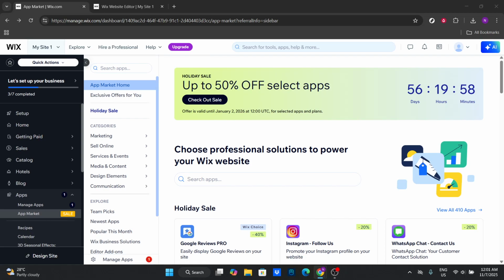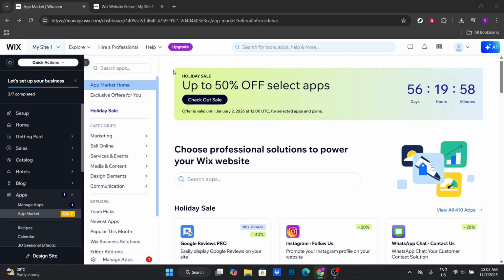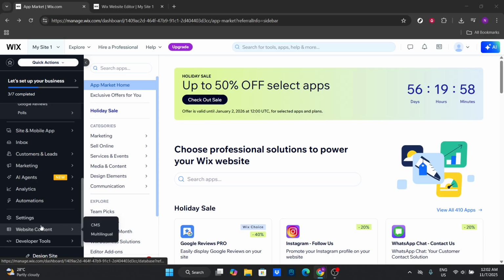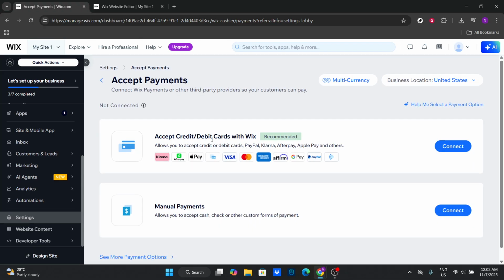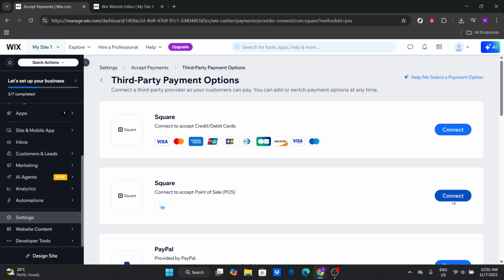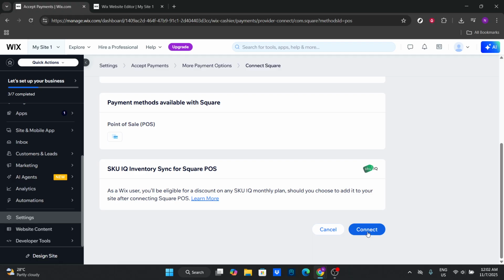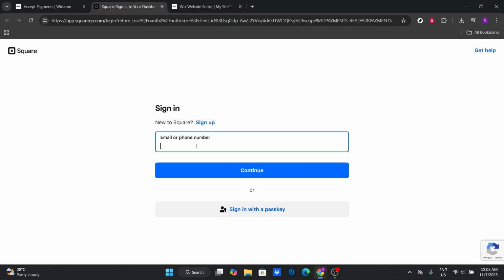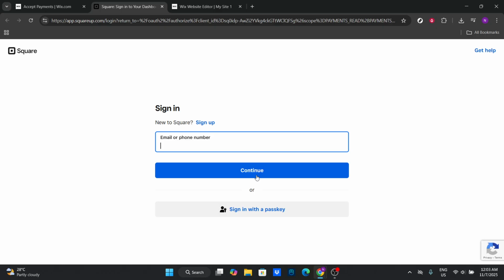How To Integrate Square With Wix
Need an easy way to accept payments? 💳 In this tutorial, I’ll show you how to integrate Square with Wix to manage sales both online and in person.

💡 What You’ll Learn in This Video:

How to connect your Square account to Wix Payments

Sync product inventory and transactions

Enable POS and online checkout features

Troubleshoot connection issues between Wix and Square

✅ Perfect for small businesses and retailers using both online and physical stores.